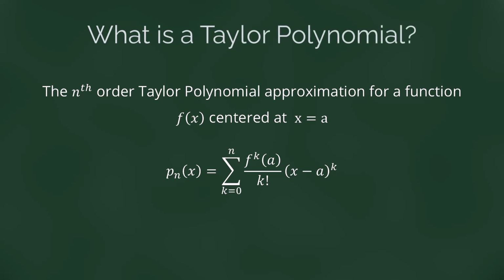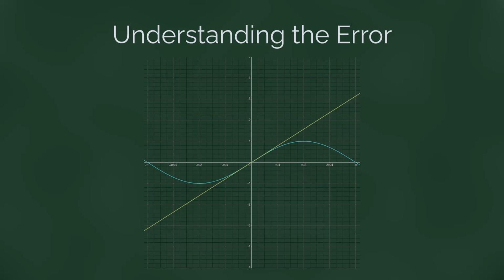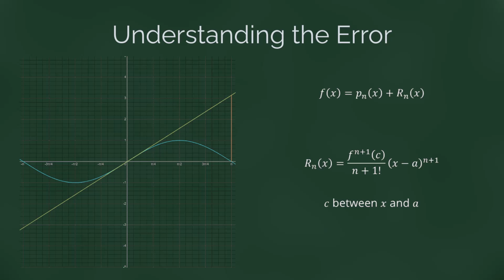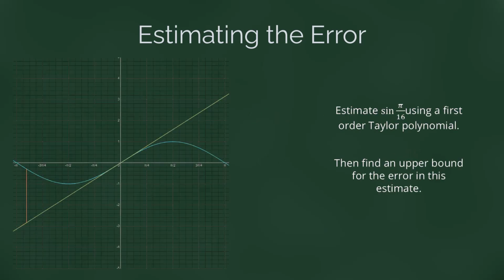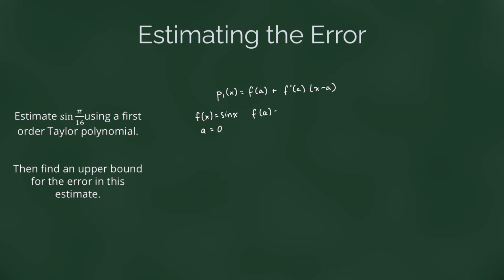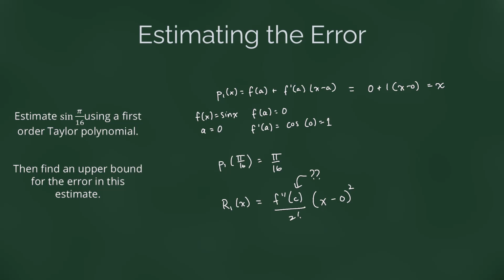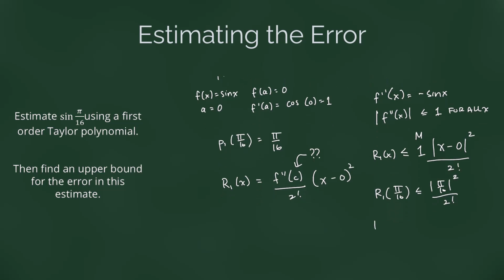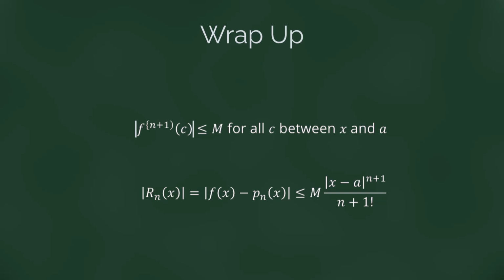Error Estimates in Taylor Polynomials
In this video, Professor Kate explains how Taylor’s Inequality provides an upper bound on the error when we approximate a function with a Taylor polynomial. You’ll learn how to use the remainder term
|R_n(x)| ≤ M|x - a|^(n+1) / (n+1)!
to estimate how accurate your approximation is — even when you can’t compute the exact remainder!

We’ll discuss what the inequality mean and how to find a suitable M. Perfect for Calculus II students learning how to trust their Taylor polynomials!
00:00 Introduction
00:16 What is  a Taylor Polynomial?
00:40 Understanding the  Error in a Taylor Polynomial Estimate
02:46 Estimating the Error
03:36 Example 1:  Estimating error in sin(pi/16}
07:52 Wrap Up